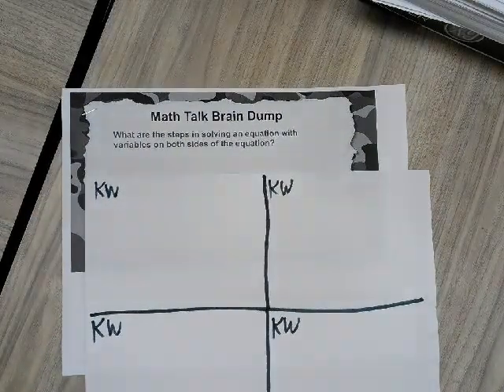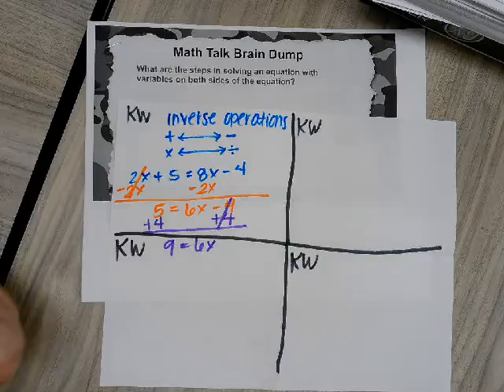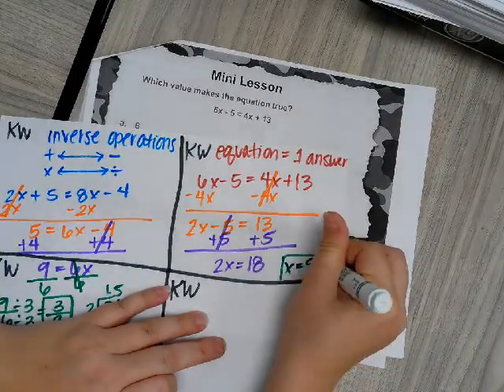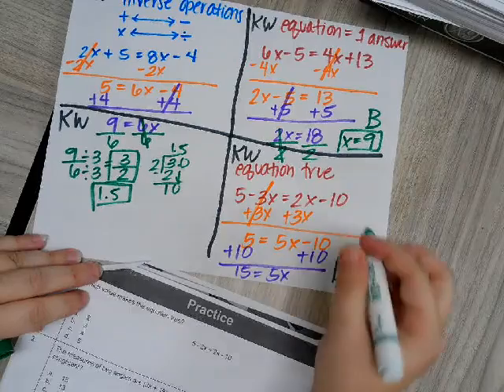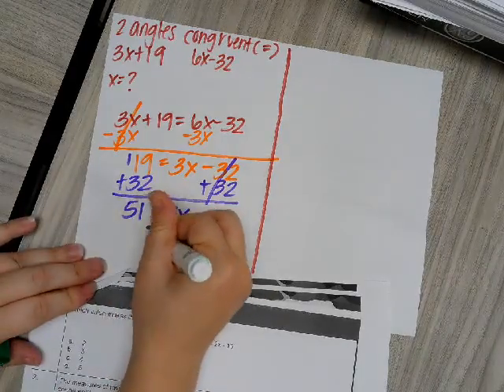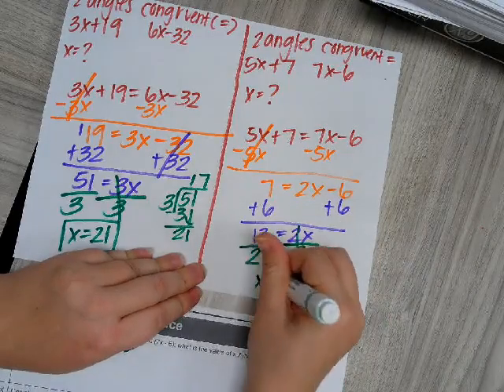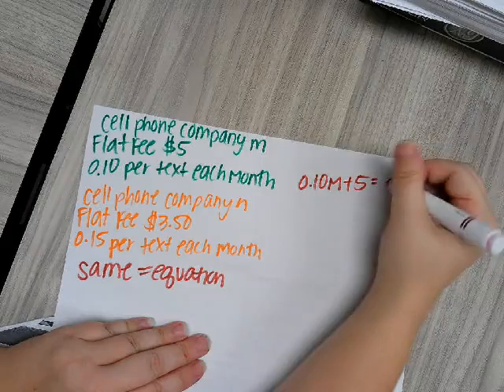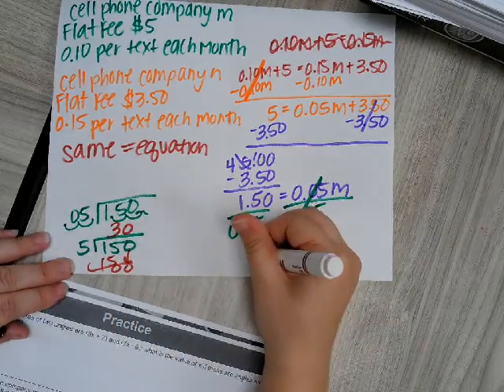Solve Equations 8th grade